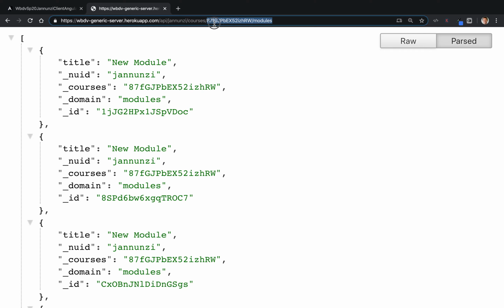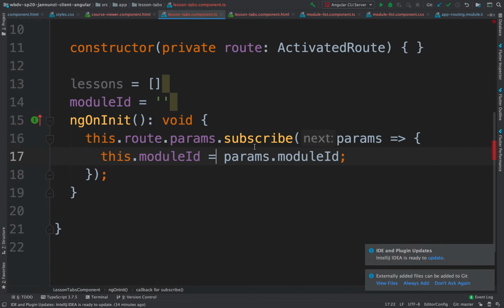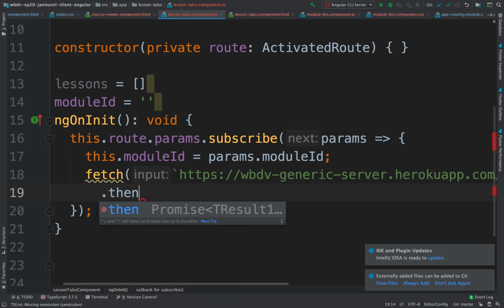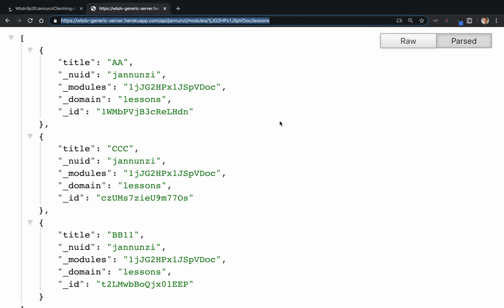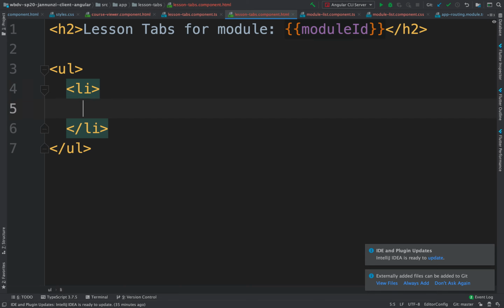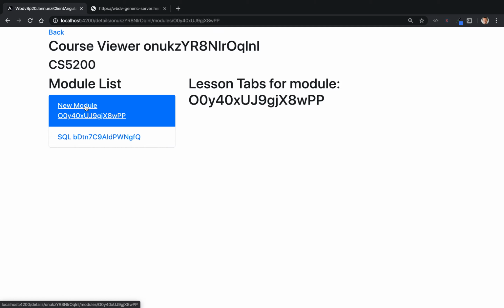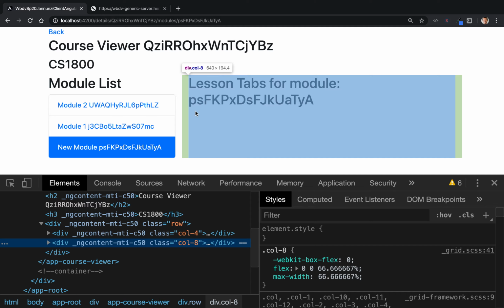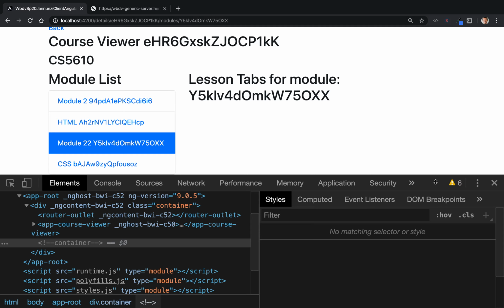Integrating Angular with REST Web API cs5610 sp20 102022